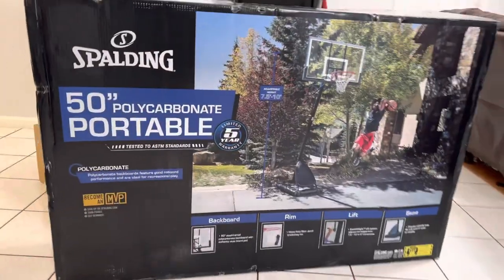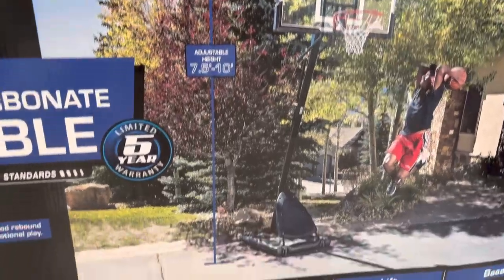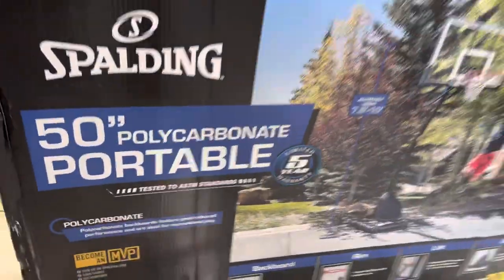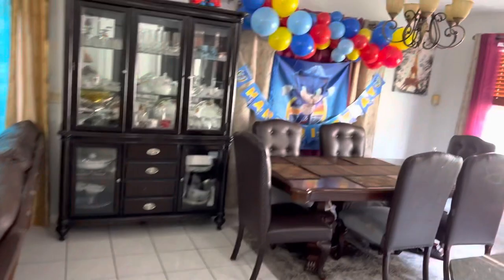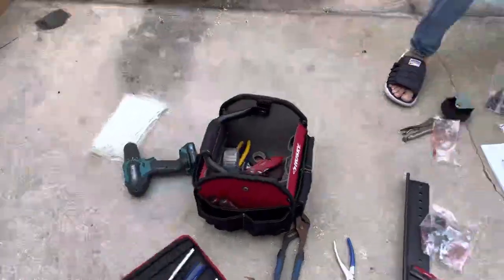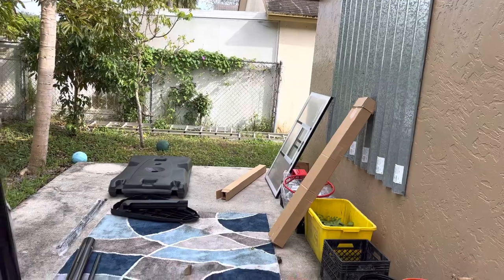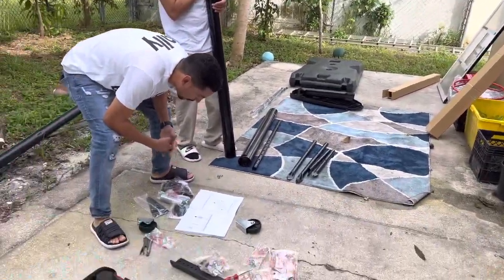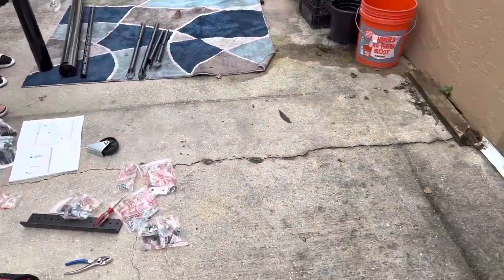Building basketball hoop, first part for my son